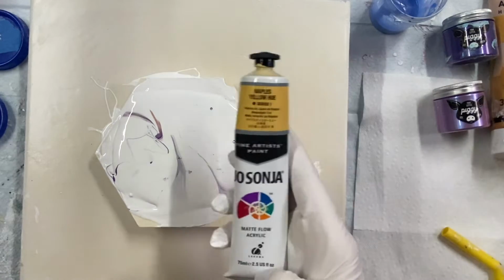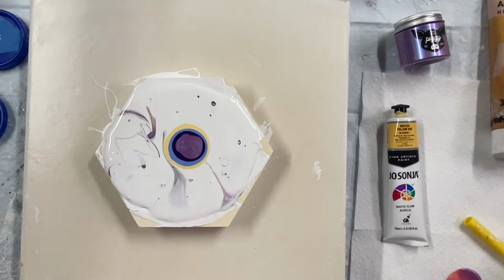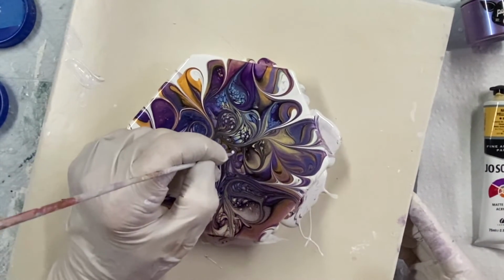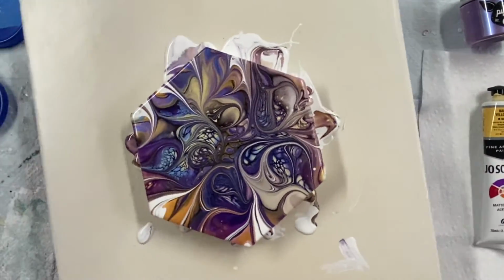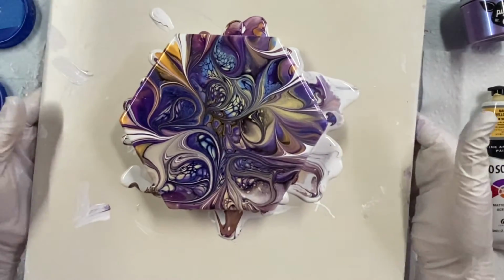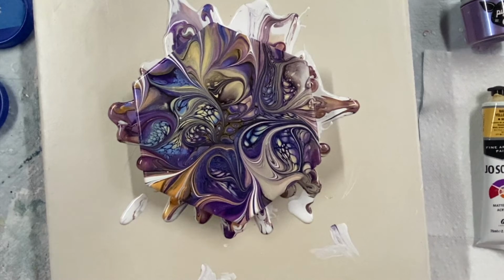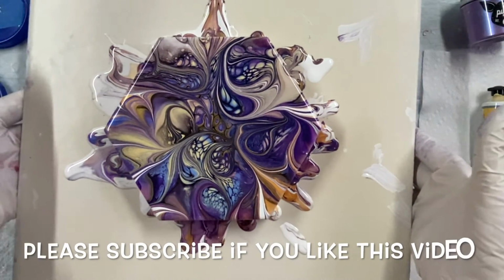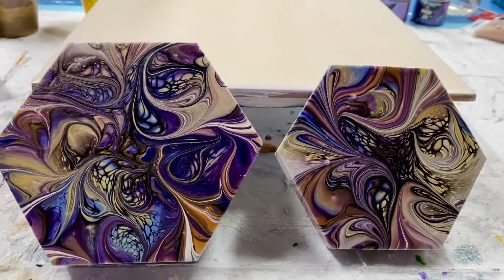(1109) Modified Bloom Technique~Swirls~Paint Pouring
This video is how to do a Bloom Technique,  Modified with Swirls, with good results with my  proven recipe, I show how I lay my paints on a pillow with coloured paints mixed with my pouring medium. Then add a cell activator on top and blow to create cells. I use a mini blower or straw, or hairdryer. I take a skewer after I blow it out and add swirls to it, like modifying it. Then I spin it out. Then when the paint doesn’t move anymore it’s done. Awesome Fluid Art.
Modified with Swirls

Proven Recipes Below

Join our new Facebook Group, Acrylic Pouring and Art,  by @Carole's Art Room
@Art by Susan King
 and This and That Videos

PROVEN RECIPES

awesomepaintpouring, fluid art, acrylic paint pouring, paint pouring, how to paint pour, proven pouring medium recipe, paint pour